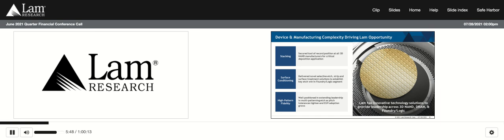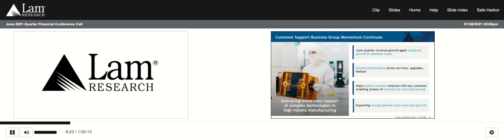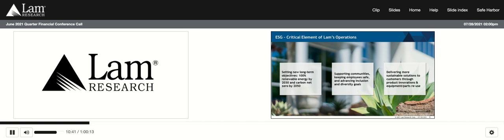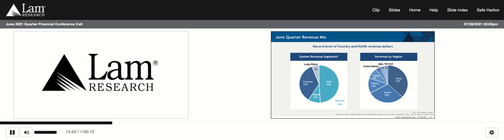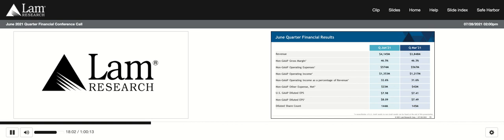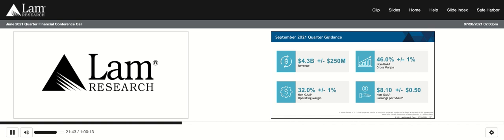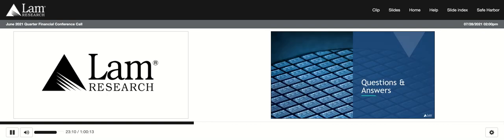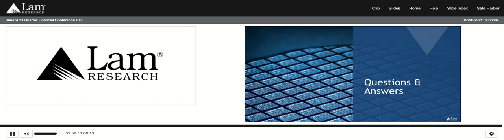[LRCX stock] Lam Research Q2 2021 Earnings Call (7/28/21)